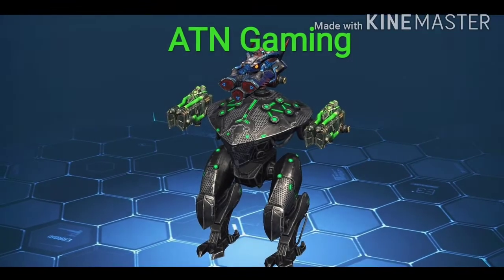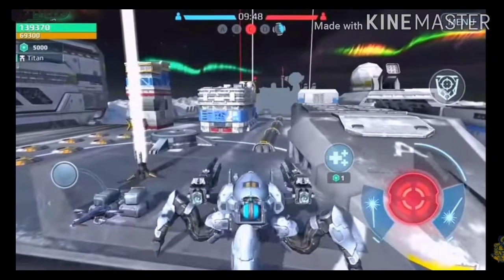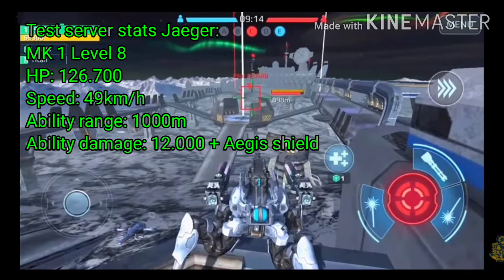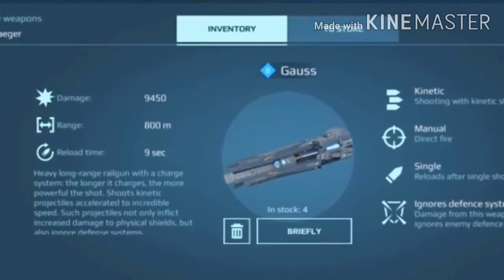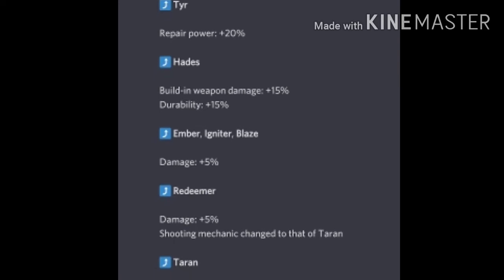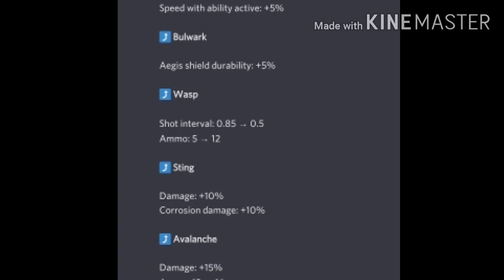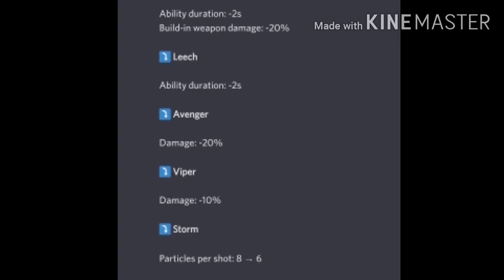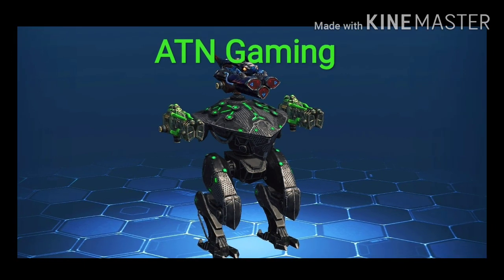NEW Spider Robot 'JAEGER', 3 New Weapons & BIG rebalancing WR !!! (my opinion)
New bot: Jaeger, 3 new weapons and big rebalancing coming to War Robots!
Here are my thoughts... let me know how you feel about these in the comment section below.

Game: War Robots
Player ID: O7G0ZQ
Platform: Android
Player name: Kira,gundam wing
Clan: [NLD1]

Phone: Pocophone F1
Recorded with: DU Recorder app
Edited with: Kinemaster app